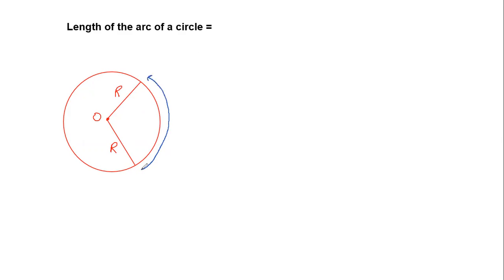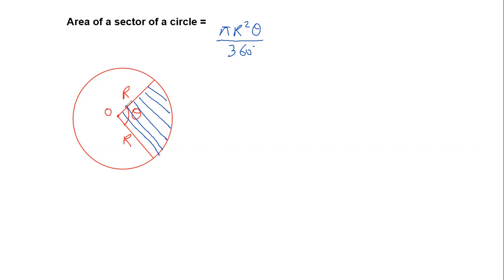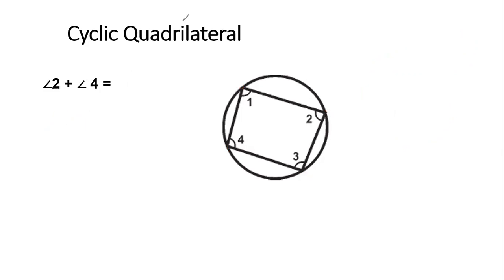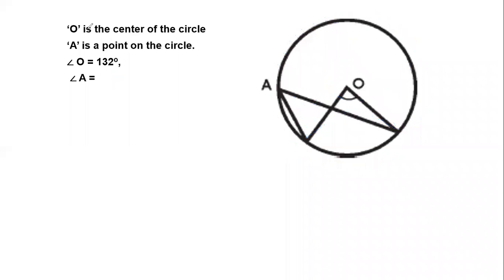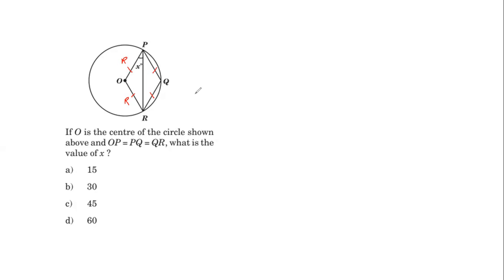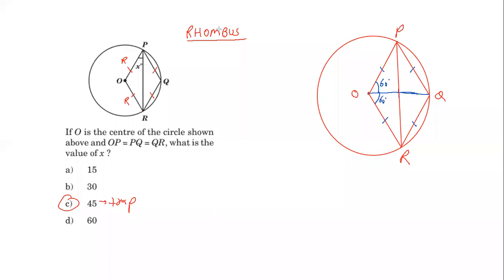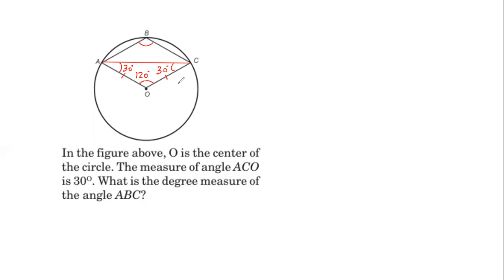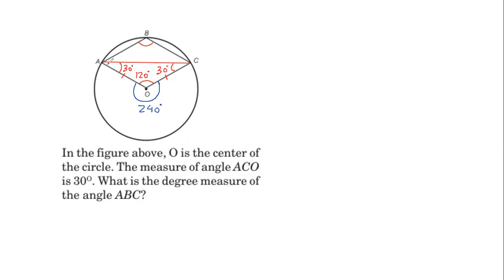TGES SAT Maths - Geometry 1 (circle)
SAT Test Prep videos were *created by professionally trained tutors* looking to offer a perfectly global model for group classes and private tutoring. *This helps you master difficult topics and prepare your best for the SAT*. Our questions and explanations are written by experienced educators who truly understand the exam. They are designed in the style and format of the SAT, including basic themes, concepts, and equations

Thanks
Team TGES